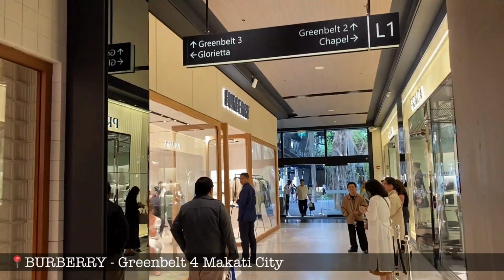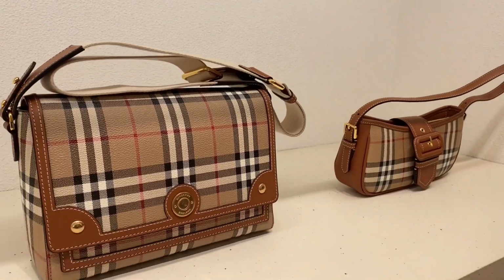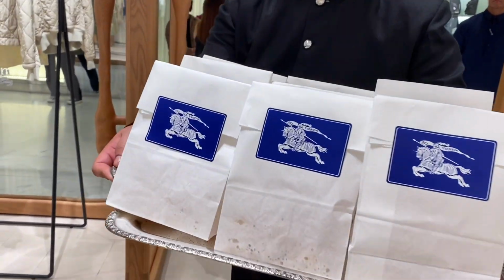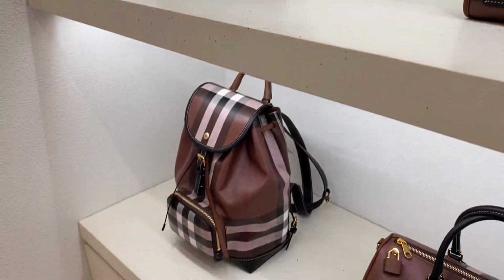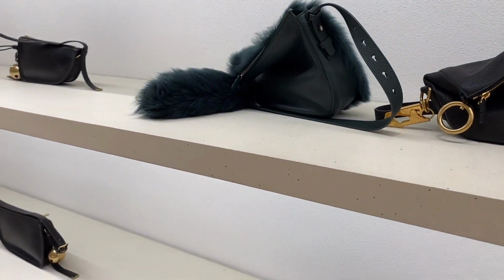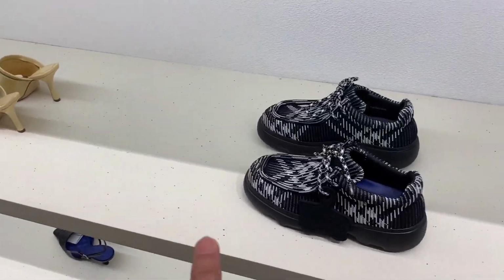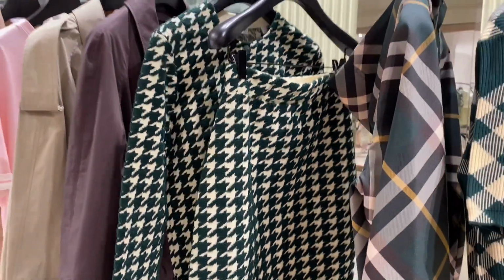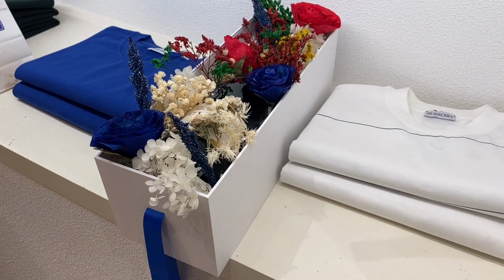I was invited to the BURBERRY Grand Store Opening & SHOPPING PARTY n Manila. PRICEs of BURBERRY BAGS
For today's episode join me, I was invited to the BURBERRY Grand Store Opening & SHOPPING PARTY n Manila. Let us enjoy the Party and at the same time check out the beautiful pieces inside BURBERRY. I will be including PRICEs of BURBERRY BAGS + Accessories + Shoes + Ready-to-Wear. Below are the links where you can purchase them.

What did you think of our episode for today.